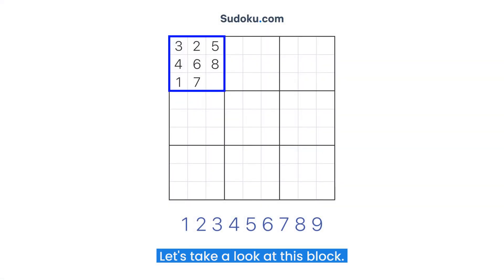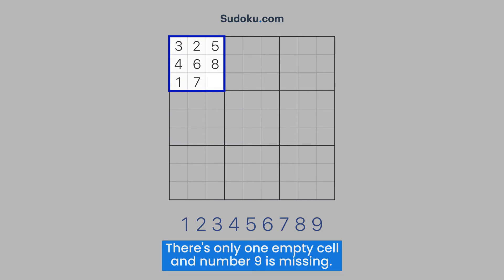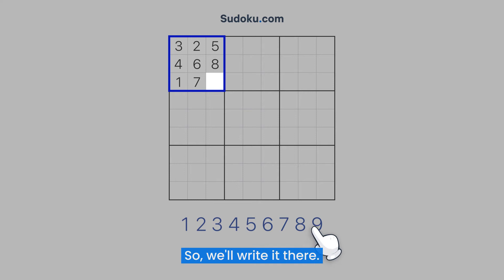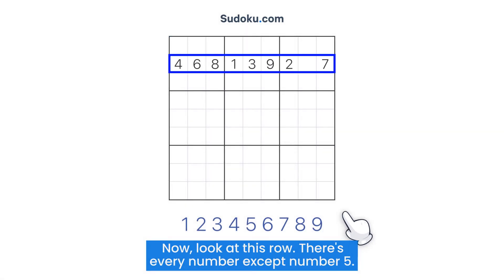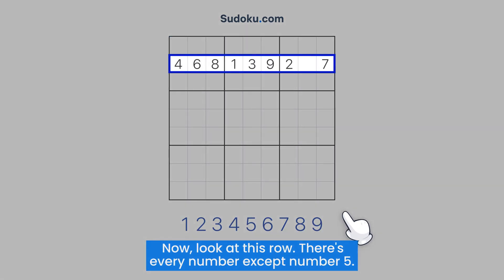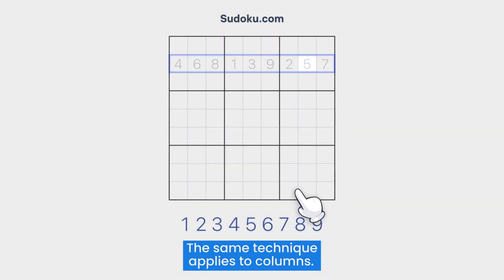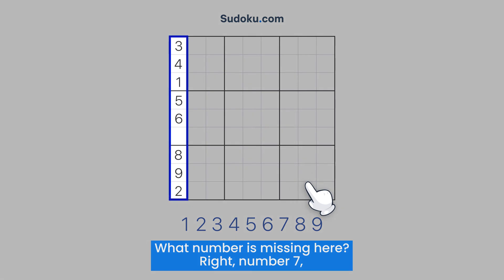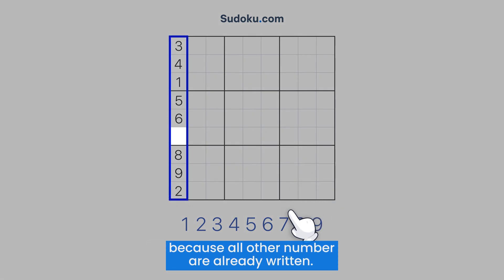Last free cell - a Sudoku technique for beginners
In this video you'll learn how to use the Last free cell strategy in a Sudoku game!

Last free cell is an easy Sudoku solving technique for beginners. It's pretty simple and based on the basic Sudoku rule that each 3×3 block, column or row on the grid should contain numbers from 1 to 9 and each number can be used only once within that 3×3 block, column or row. Watch the video, train your brain and have fun!

Visit the Sudoku.com channel to check out more Sudoku rules and techniques.